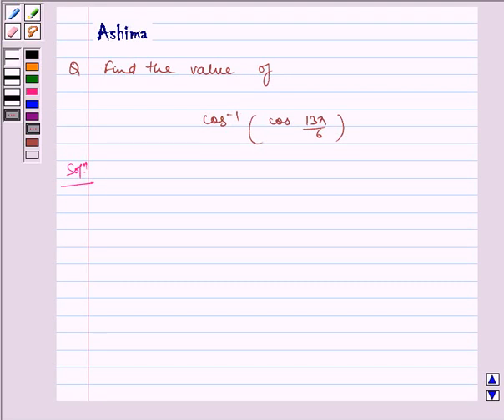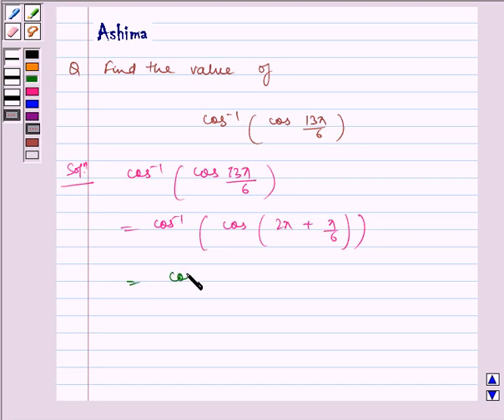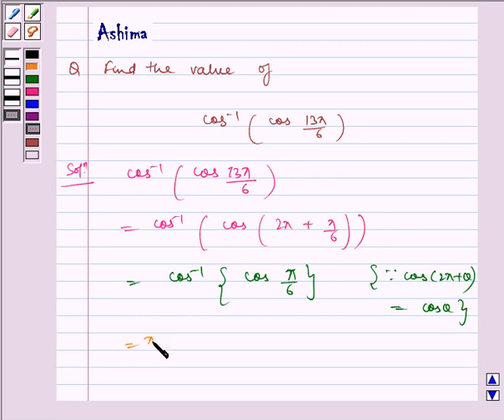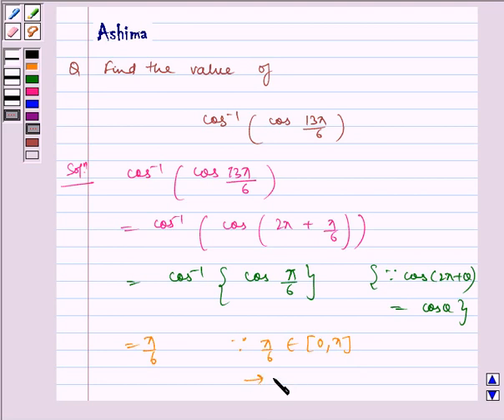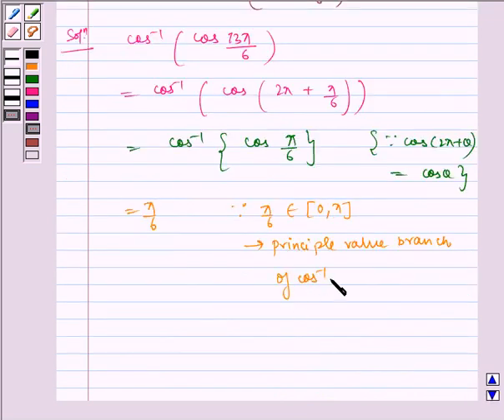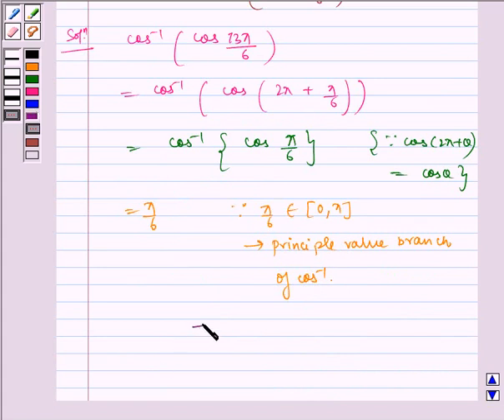Maths XII NCERT 2007 2 Misc 1